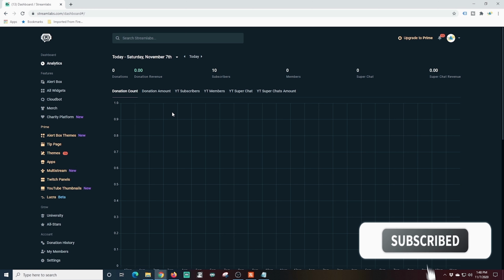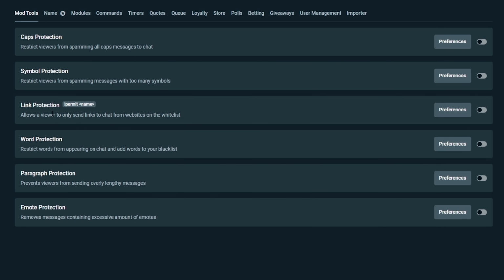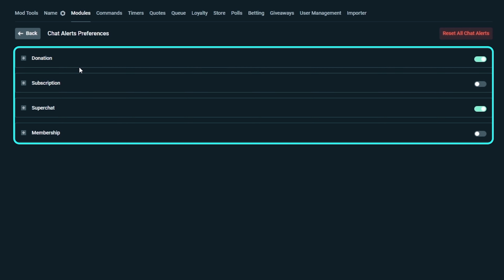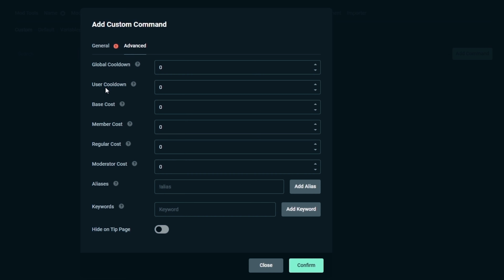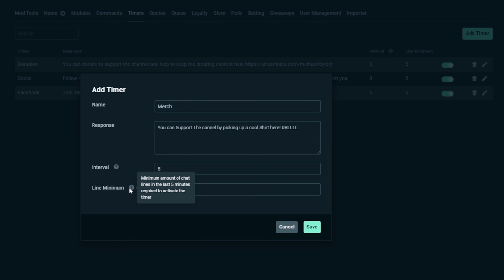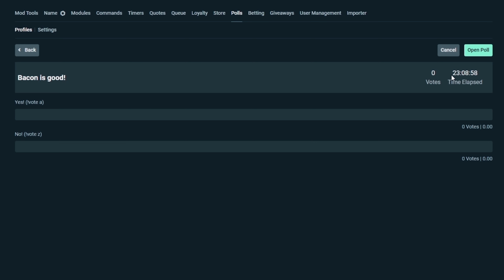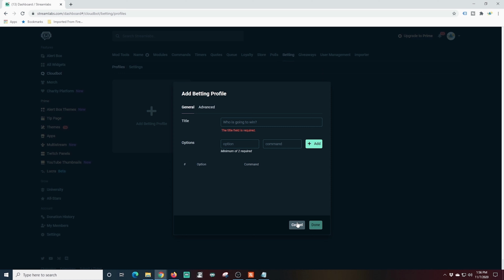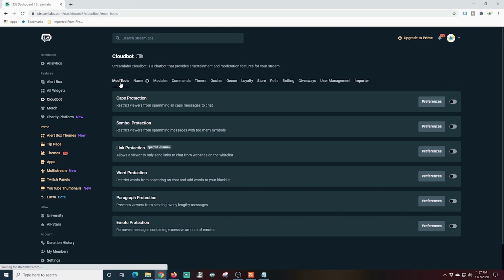Streamlabs Chatbot Tutorial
Streamlabs Chatbot Tutorial. How to use Streamlabs Cloudbot for your live streams.

Streamlabs Chatbot features seem pretty complex, but today I will explain the features, show you how to set it up, and how it works. If you have never used a chatbot before this video is a good place to start.